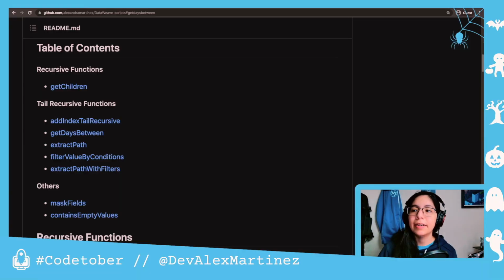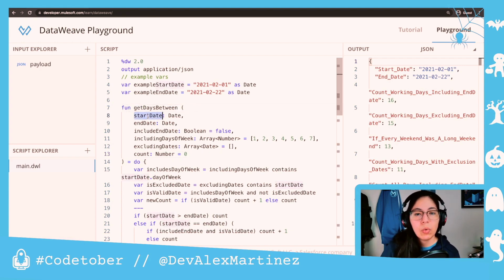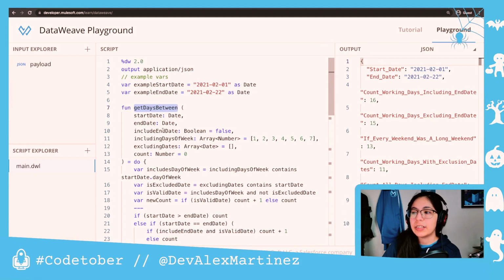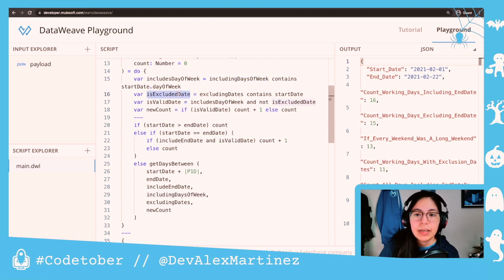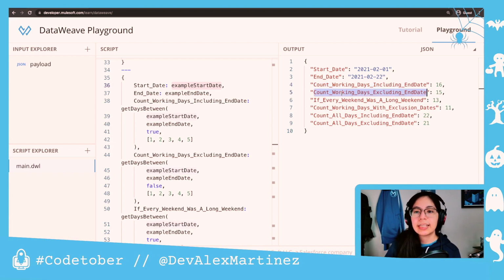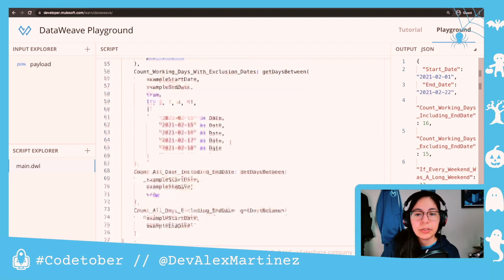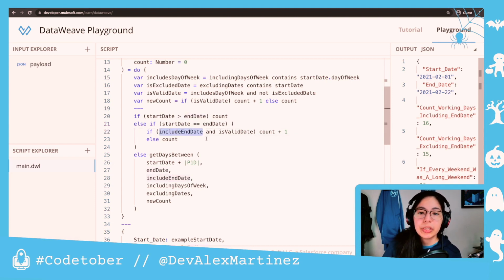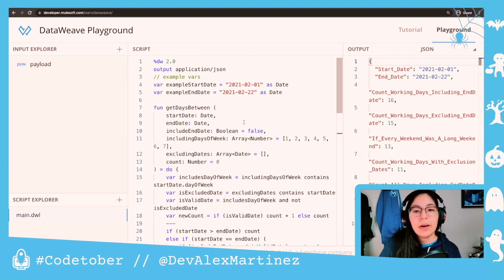DataWeave Scripts Repo: getDaysBetween tail recursive function | Codetober 2021 Day 12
Learn how to use my DataWeave Scripts repo in GitHub! In this video, we'll see the getDaysBetween tail-recursive function.